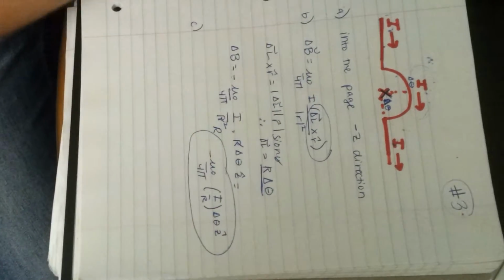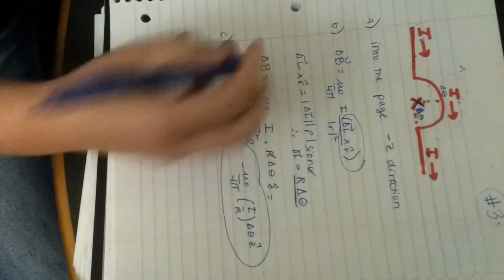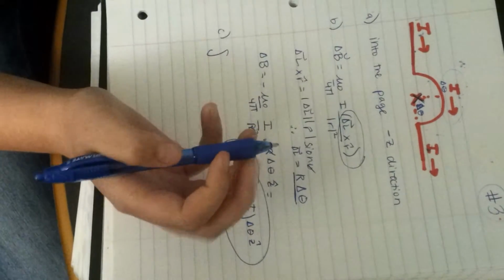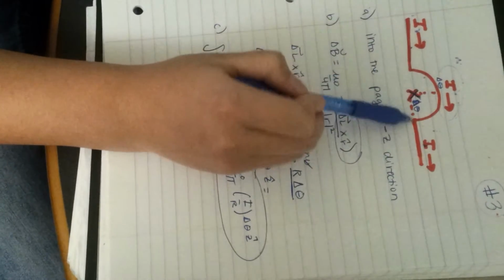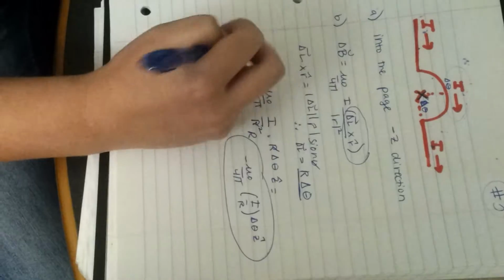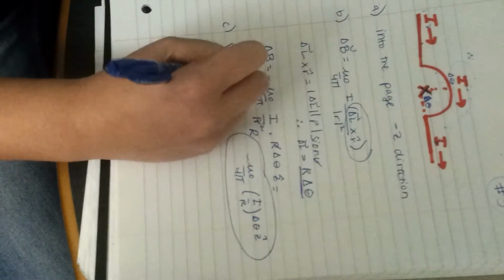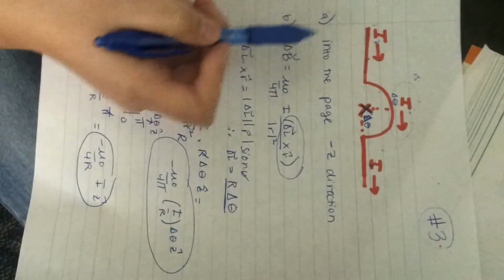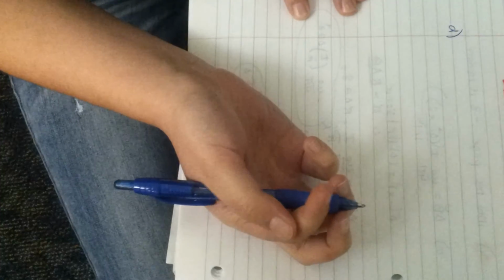Test 2 Question 3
GT Fall 2013 Physics 2 Test 2 Question 3